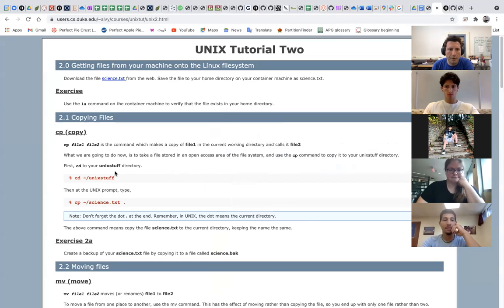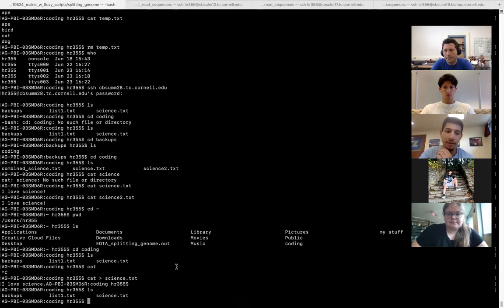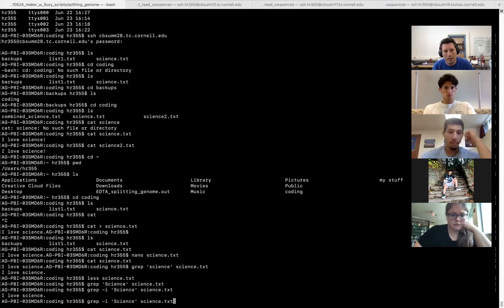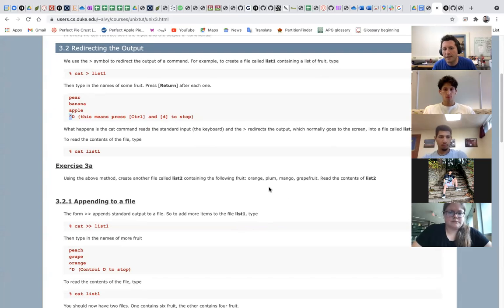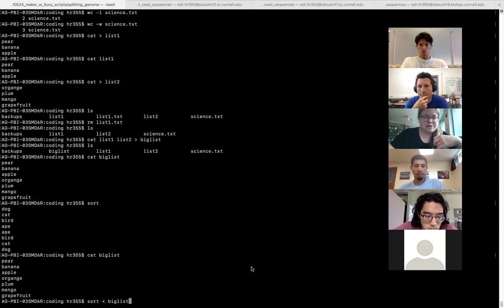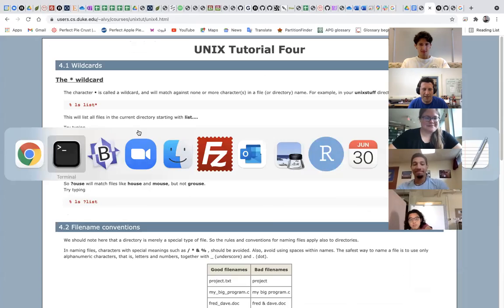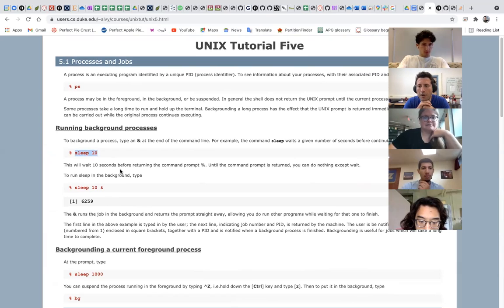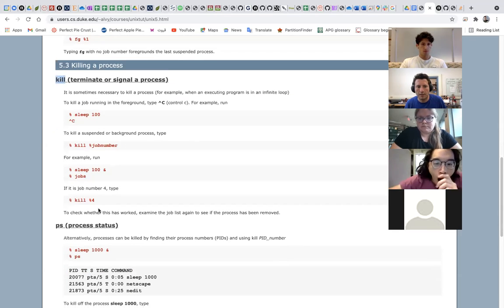Introduction to Unix, part 3